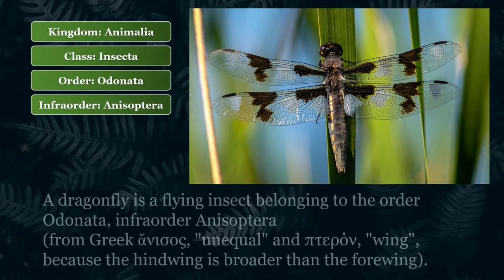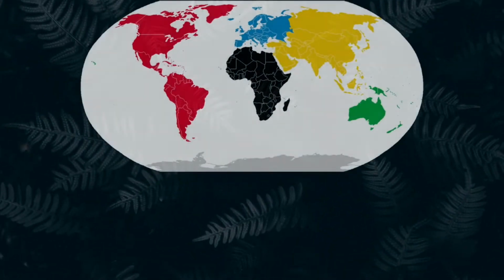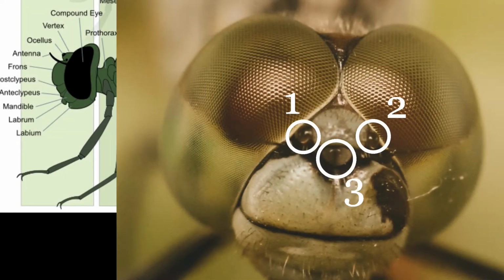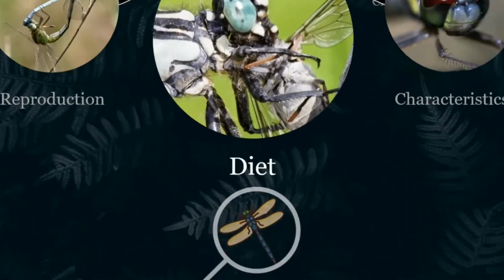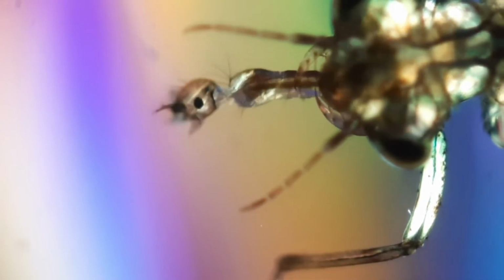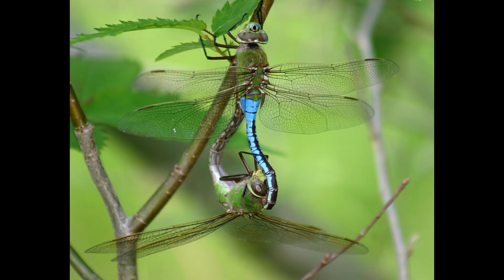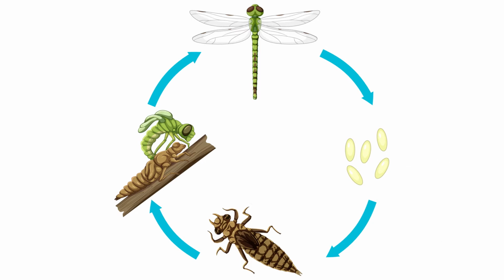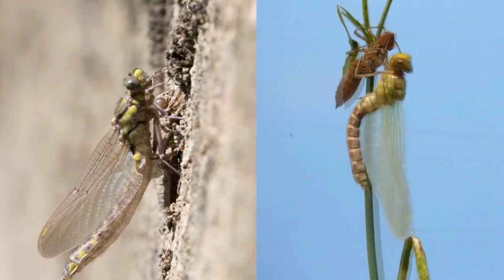Dragonfly - The hunting insect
Dragonflies, meet this incredible insect that hunts from the skies. Dragonflies are not the same as damselflies. Discover in here its origin, characteristics, life cycle, metamorphosis and much more with incredible videos.